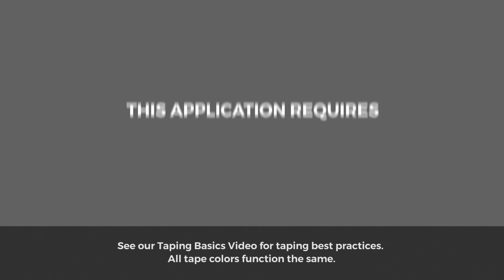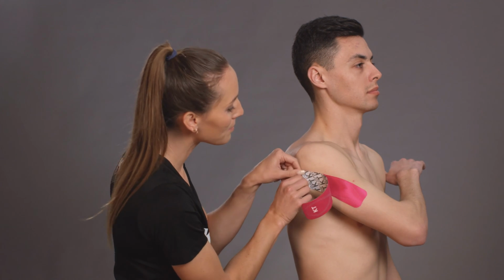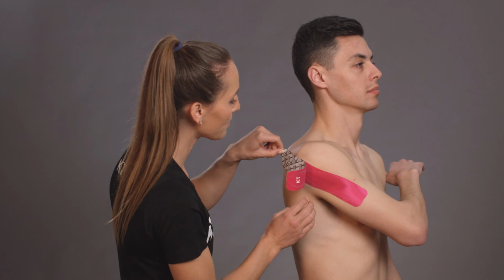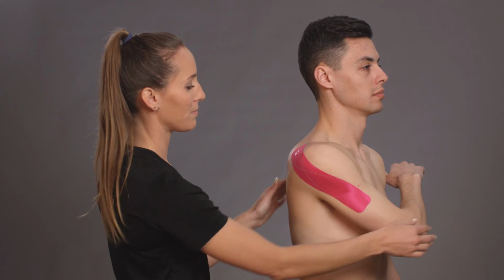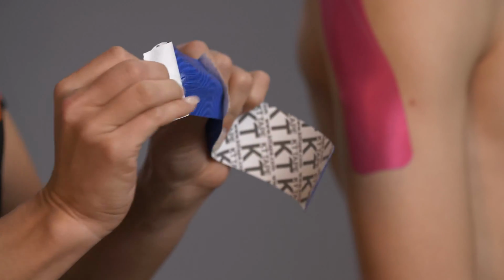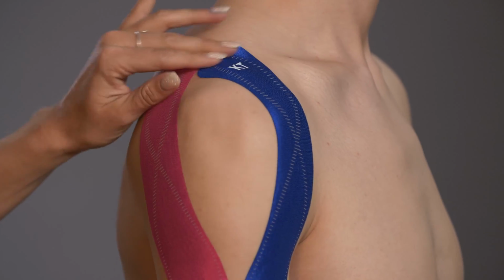Kako namestiti kineziološki trak KT Tape-Rama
KT Tape® je elastičen športni trak, prirejen, da lajša bolečine in daje oporo mišicam, tetivam in vezem.

V videu vam pokažemo tehniko nameščanja trakov, ki sproščajo mišice ramen in jih postavijo v zdrav položaj, ne glede na to, kje v rami izvira bolečina.

Znanstvene raziskave so pokazale, da kineziološki trakovi lahko učinkovito zmanjšujejo bolečine, vendar ni kliničnih dokazov za vse poškodbe. Prenehajte z uporabo na razdraženi ali vneti koži. Tehnike nanosa so namenjene izključno za izobraževalne namene. KT Tape® trakovi niso nadomestilo za profesionalno medicinsko oskrbo. Bolniki z rakom naj ne uporabljajo KT Tape® trakov, ker lahko posegajo v zdravljenje.